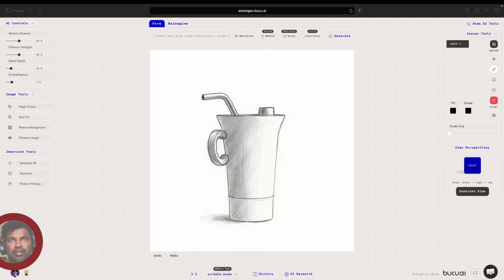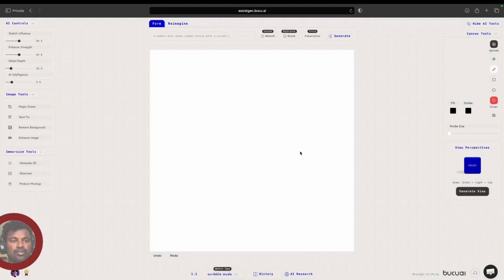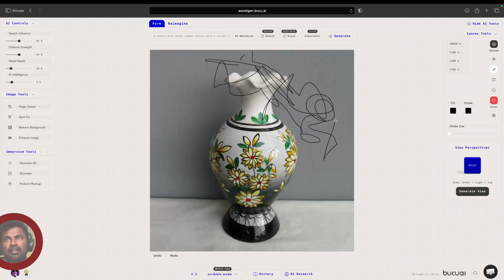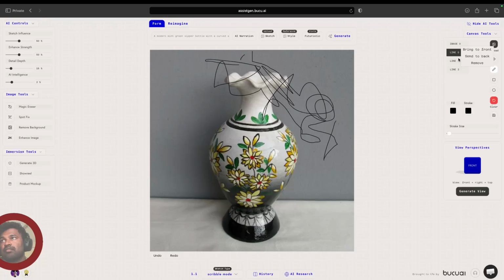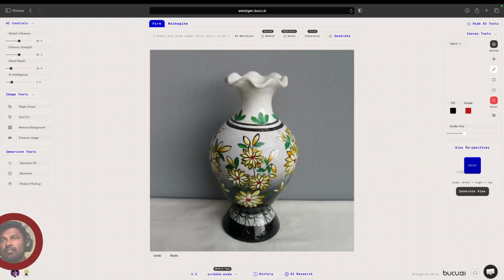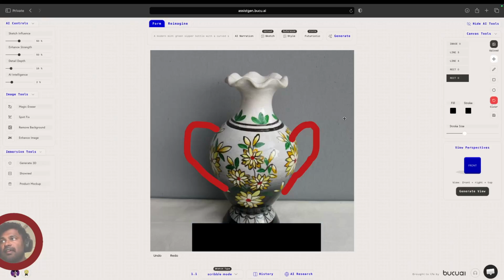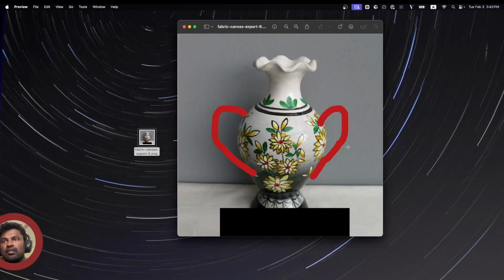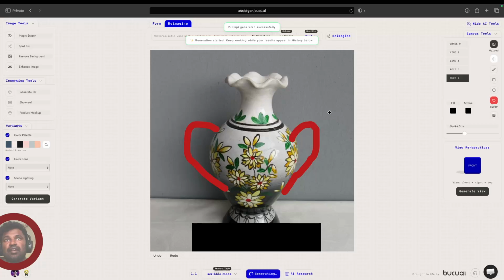AssistGen Canvas Tutorial | Sketch, Draw, Upload Images & Manage Layers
In this video, Ashish John Stanley (CTO at bucuAI Mix Labs) walks through the AssistGen Canvas — the core workspace where designers sketch ideas, explore concepts, and organize visual references during product design.

The AssistGen canvas acts as a flexible visual environment where designers can draw, upload references, and experiment with ideas while working with AI-powered design tools.

In this walkthrough you will learn how to:

• Sketch directly inside the AssistGen canvas
• Draw shapes to build early product concepts
• Upload your own sketches and design references
• Import images to guide AI-assisted design exploration
• Manage layers and organize visual elements inside the canvas
• Use the canvas as the starting point for AI-powered product ideation

AssistGen is developed by **BucuAI Mix Labs**, the AI division of Butterfly Culture LLP. The platform helps designers generate concepts, visualize products, and accelerate early-stage design exploration using generative AI.

Follow @bucuaiMIXLABS  for updates on AI-powered design tools and generative workflows for creators.